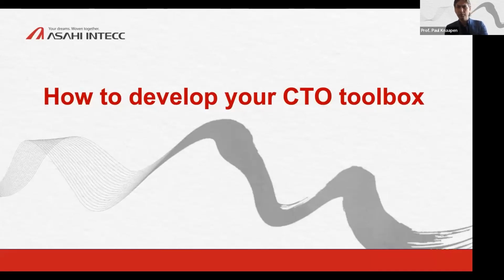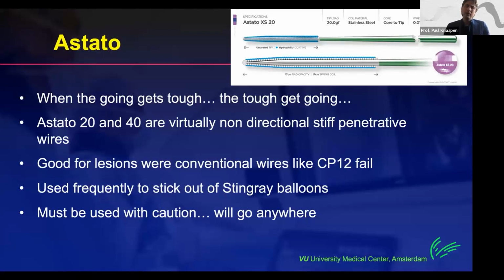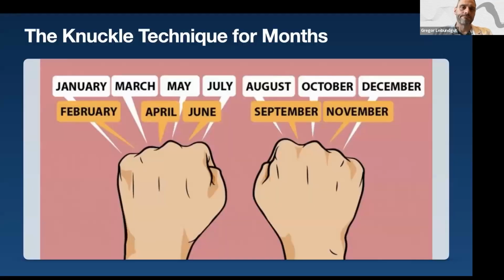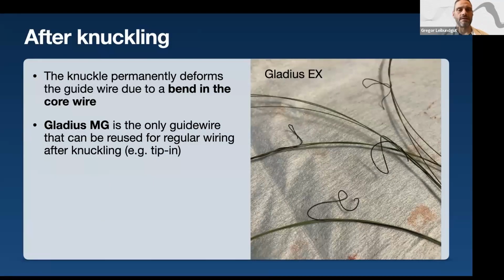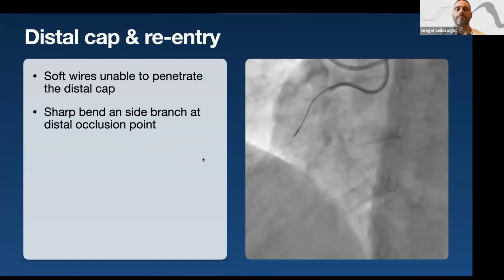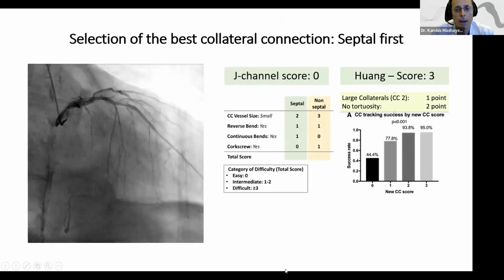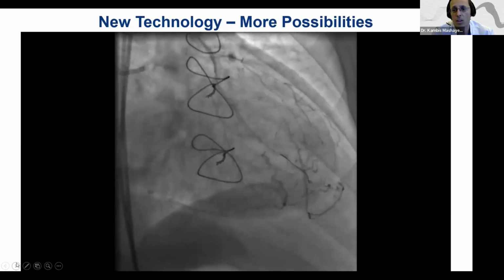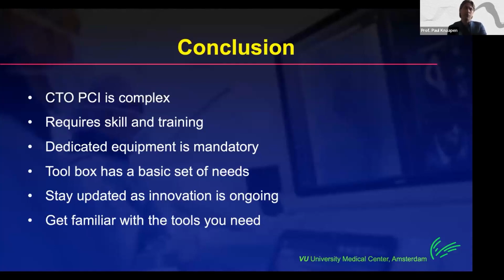ASAHI Webinar How to develop your CTO Toolbox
Recording of the webinar that took place on Wednesday March 9th.

Full details:
Prof. Paul Knaapen - My CTO Toolbox for both Antegrade & Retrograde - 00:00 - 26:30
Dr. Gregor Leibundgut - Perfect Knuckling with Gladius MG 26:31 - 58:33
Dr. Kambis Mashayekhi - Latest Innovations and Technical Insihgts on Retrograde CTO 58:34 - 1:26:50